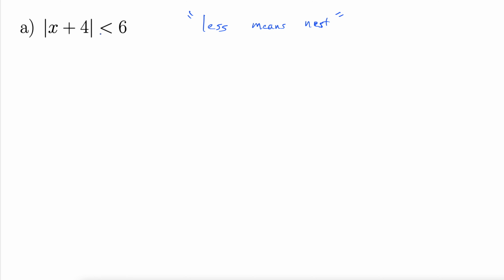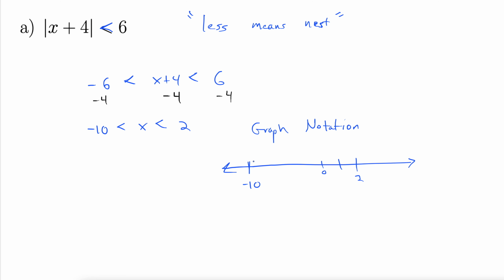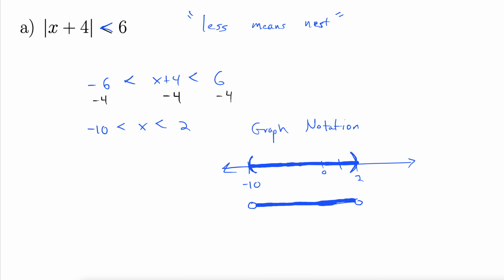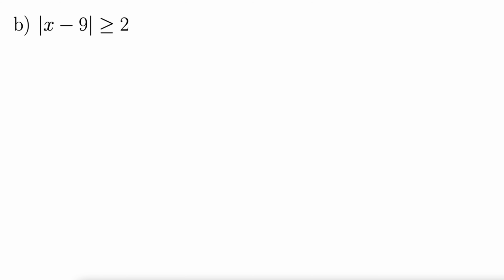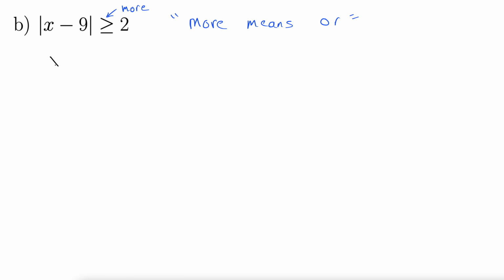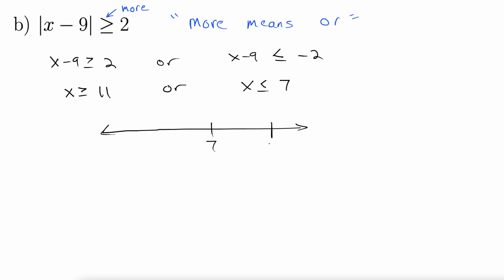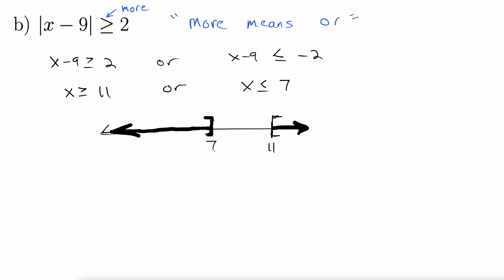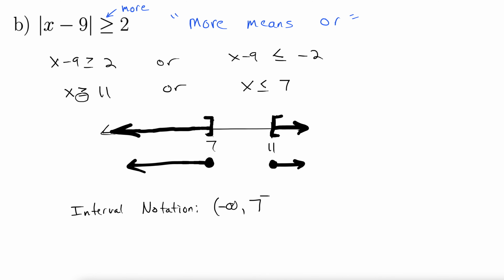Basic Examples: Solving Absolute Value Inequalities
This video shows how to use the more/or and less/nest methods to solve absolute value inequalities on two basic examples: one less than and one greater than.  Solutions are written in graph notation and interval notation.